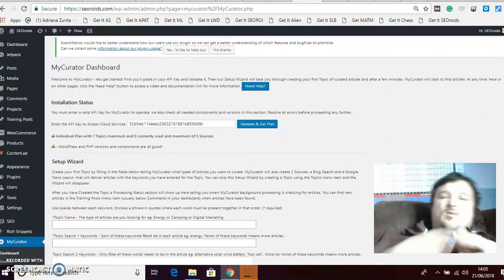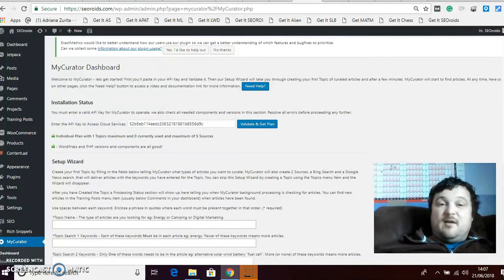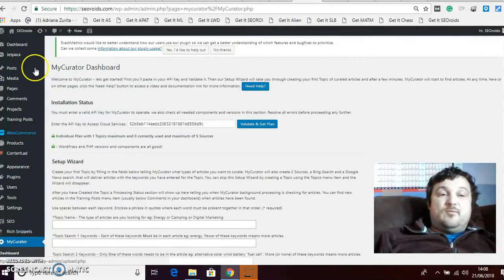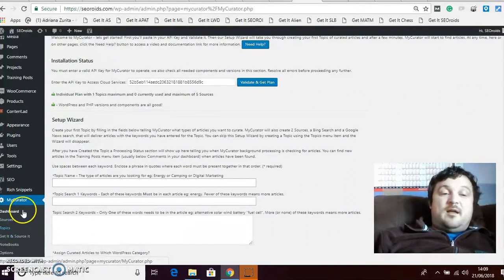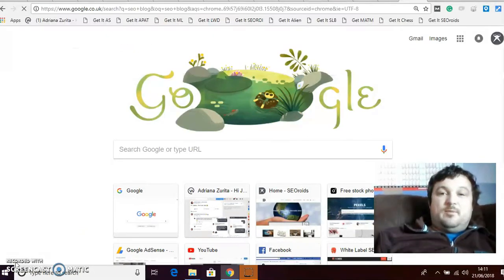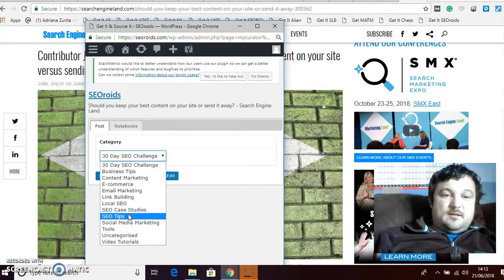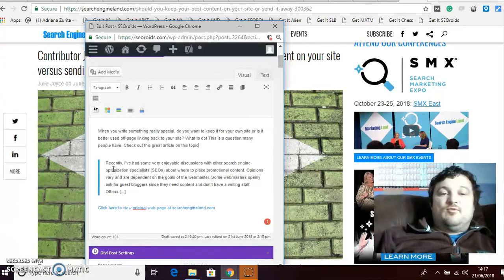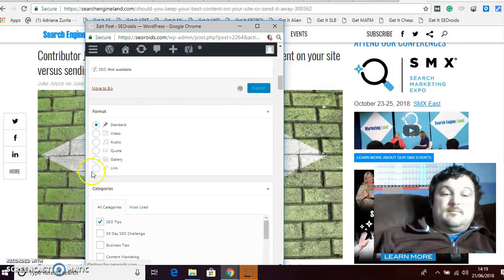My Curator - WordPress Plugin - Pull Extra Content onto your Site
The "My Curator" Plugin on WordPress is an awesome tool. I use it manually to add content to my sites to increase my pages. Watch how I use it.